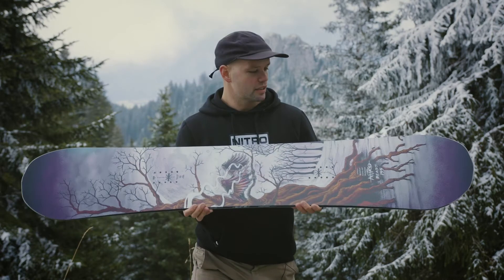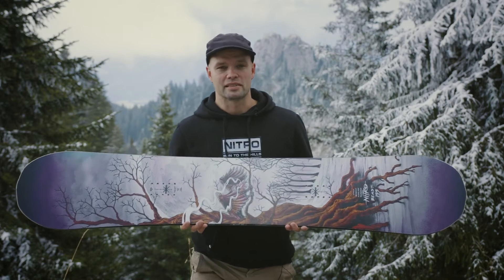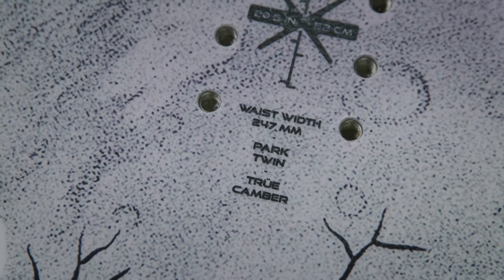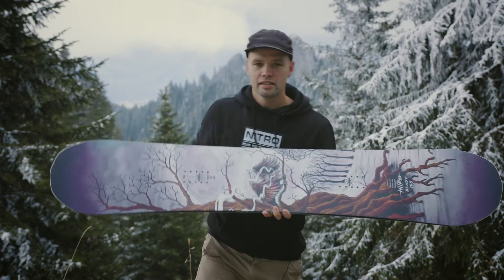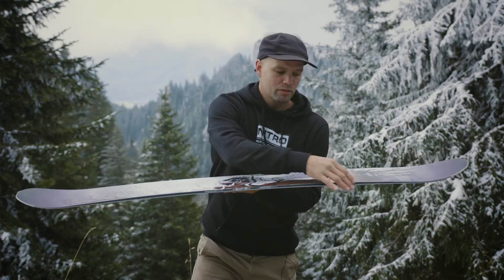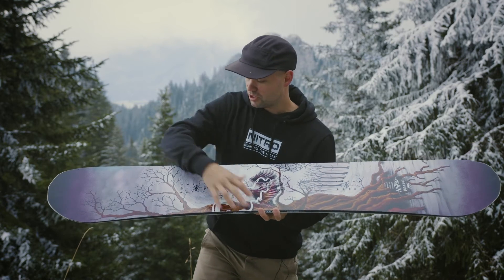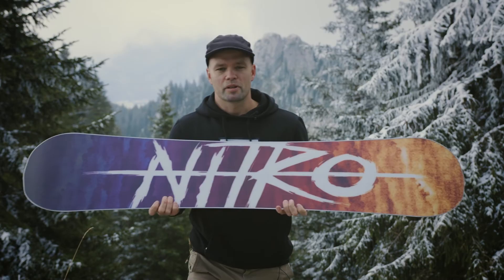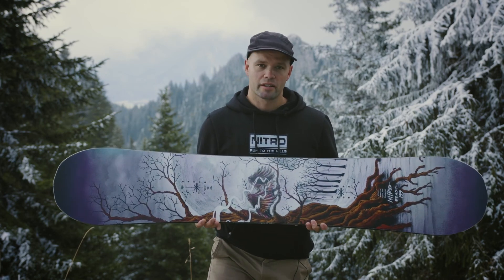2022 Nitro Beast Snowboard Review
Check out this review from Knut at Nitro!  Give them a follow at NitroUSA!!